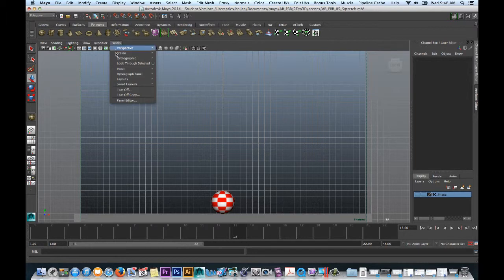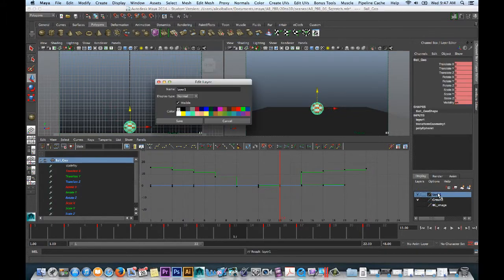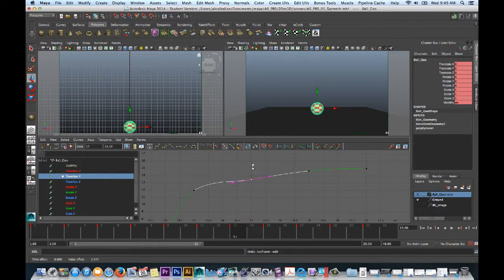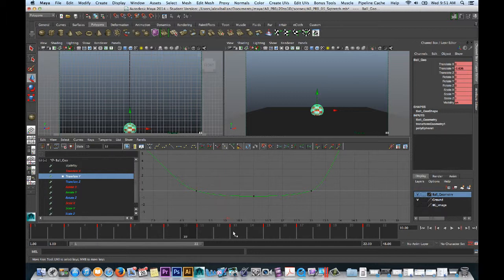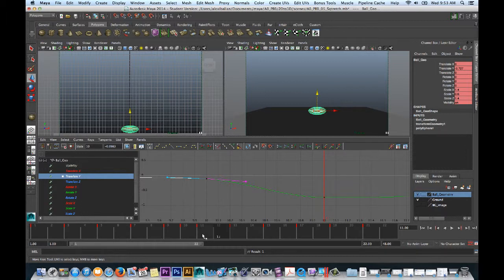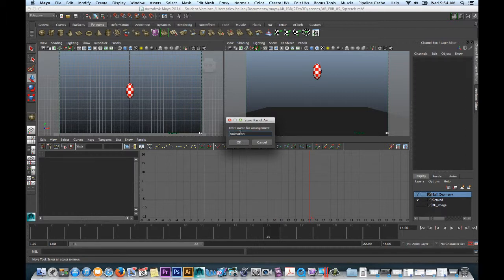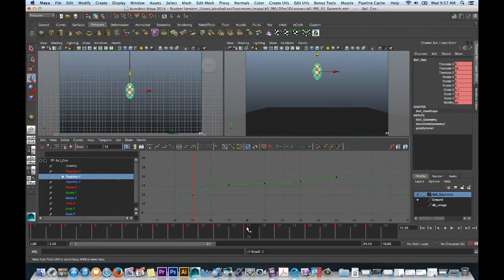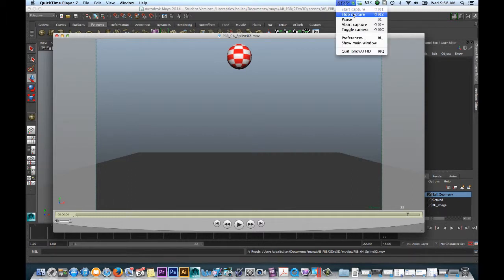Perpetual Ball Bounce in Maya Part04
Progressing our Ball Bounce from Blocking to Spline